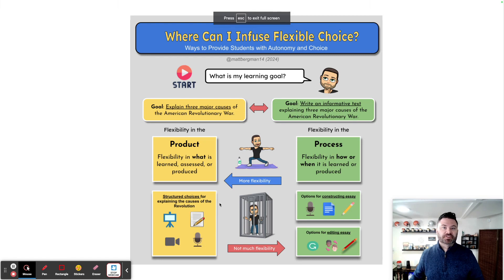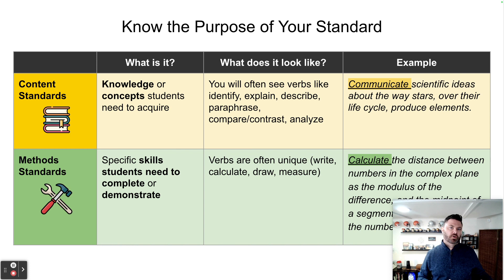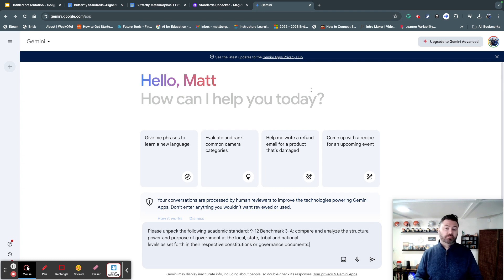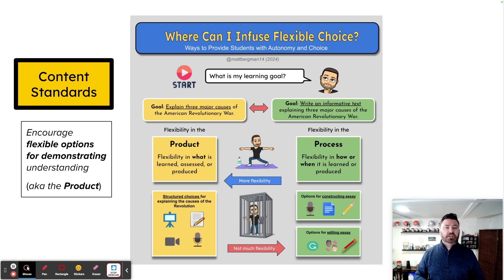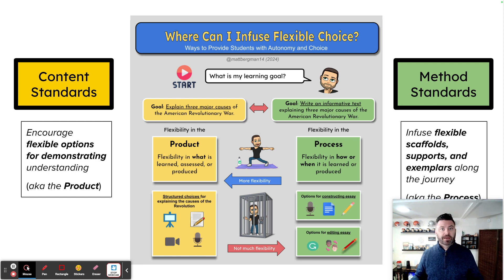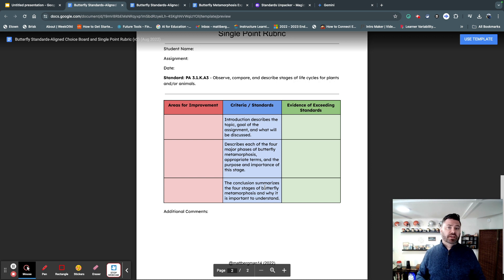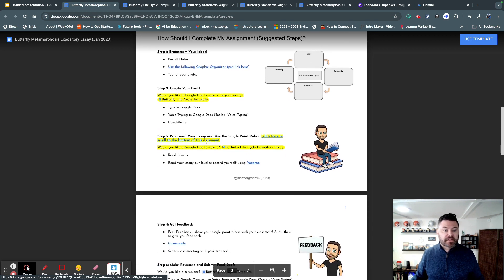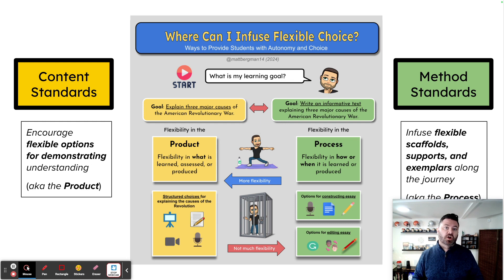UDL and Choice: Flexibility in the Product or Process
Providing students with choice through the UDL framework begins with understanding your academic standards and developing clear learning goals. Then you can provide students with Flexibility in the Product or Process. Watch the video for more!